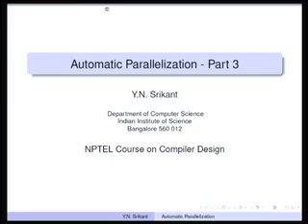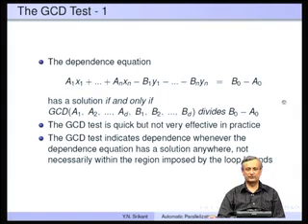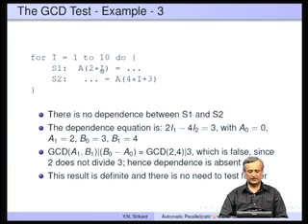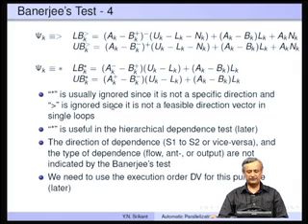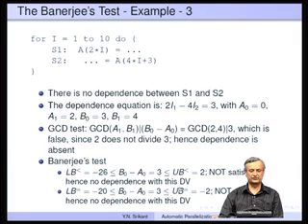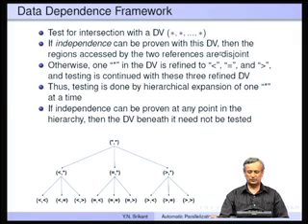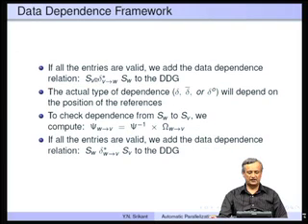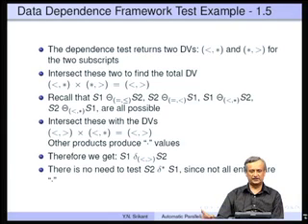Mod-14 Lec-26 Automatic Parallelization-Part 3